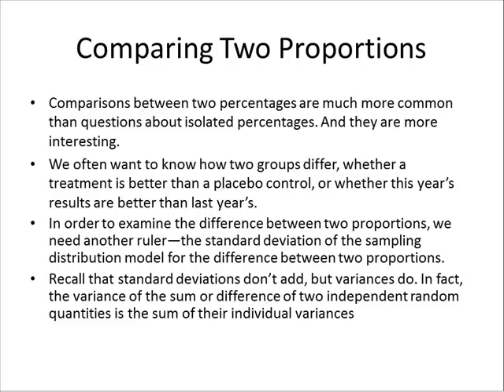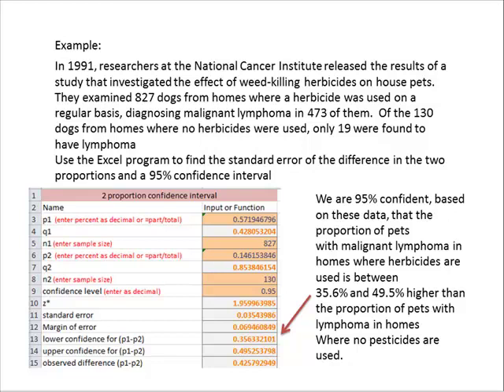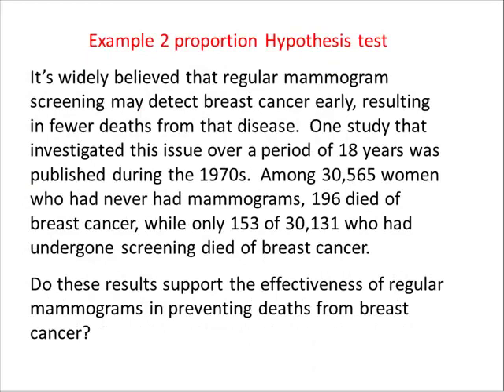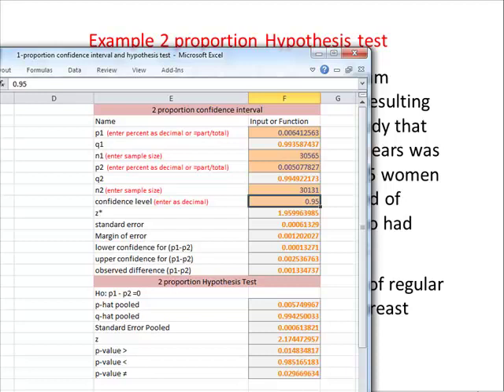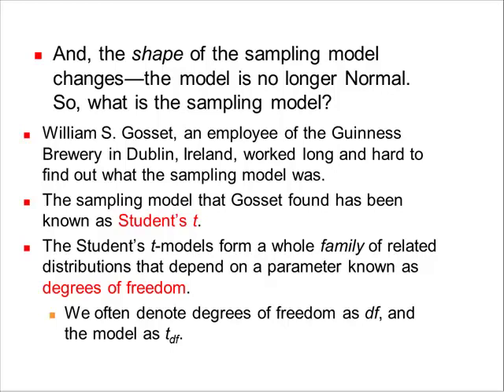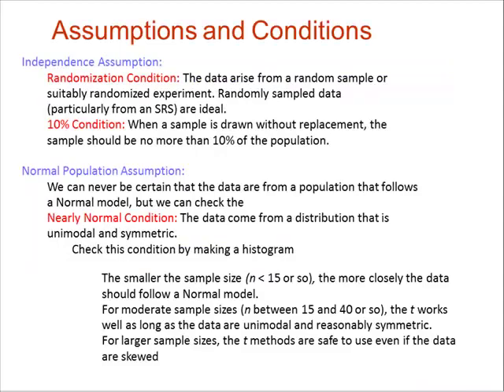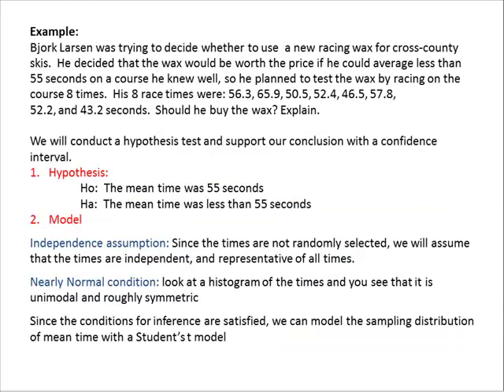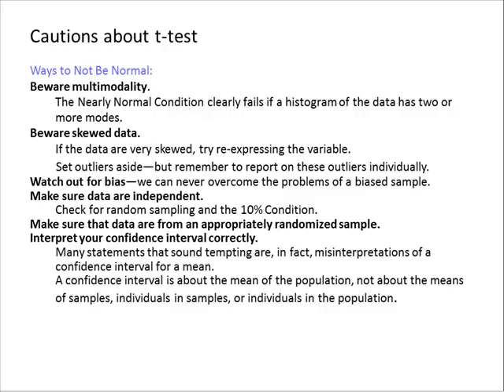1342 unit 4 lecture 1